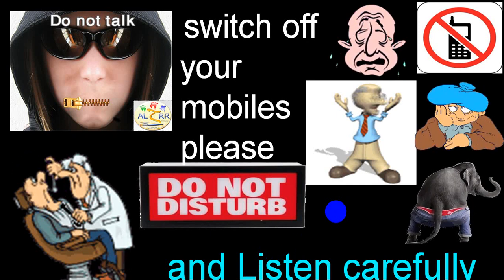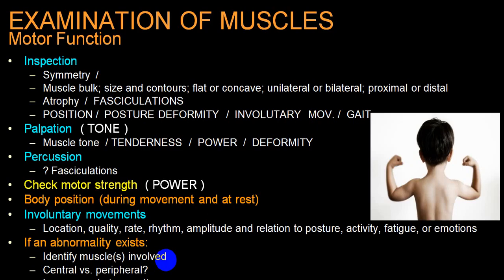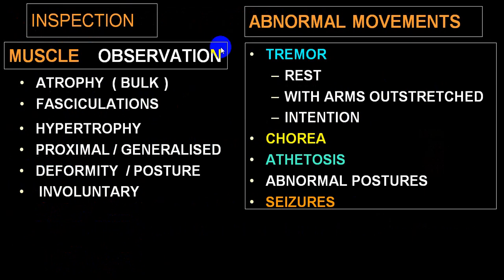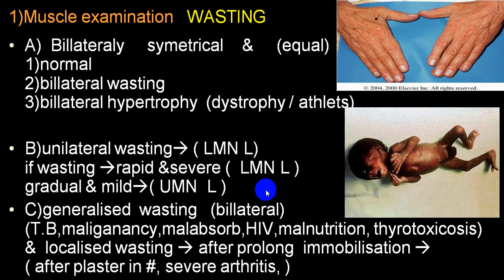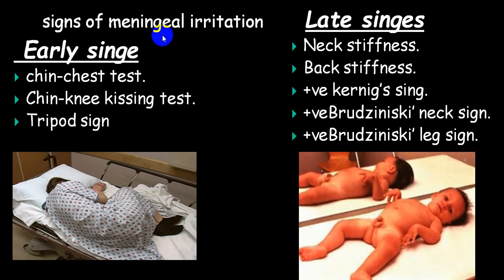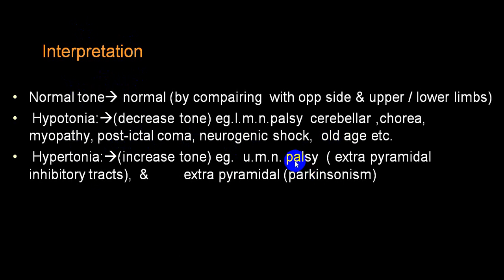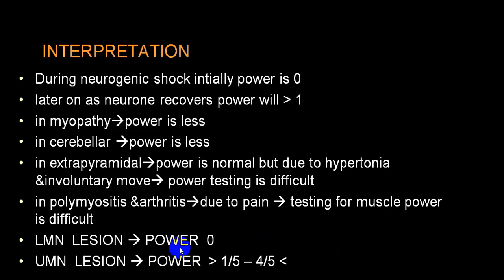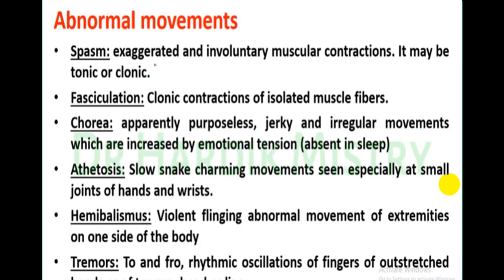MOTOR SYSTEM EXAMINATIONS 4TH YR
MOTOR SYSTEM EXAMINATIONS IS IS VERY USEFULL IN LOCALISATION OF CNS LESIONS.